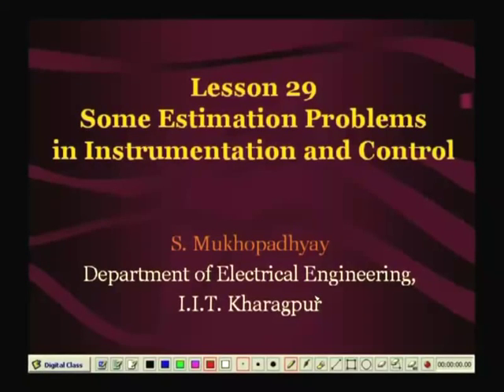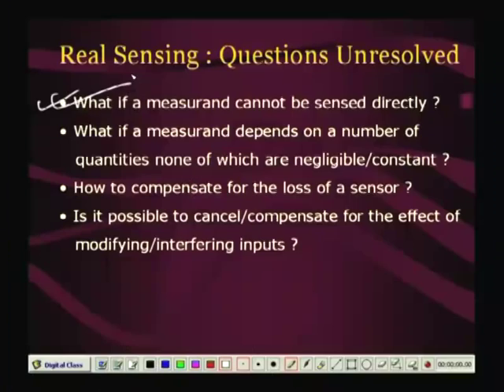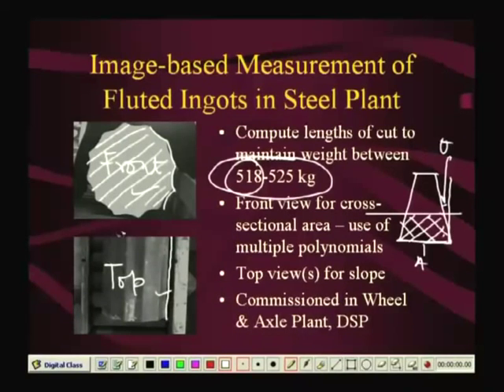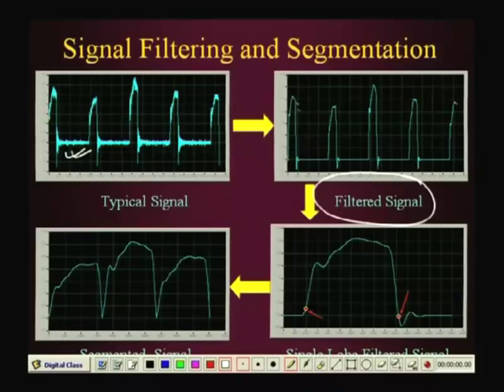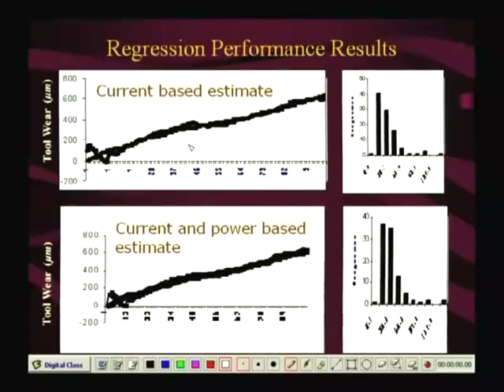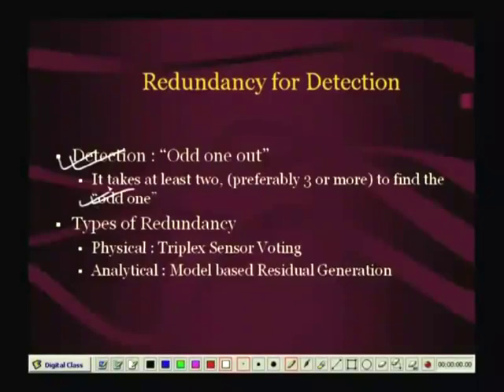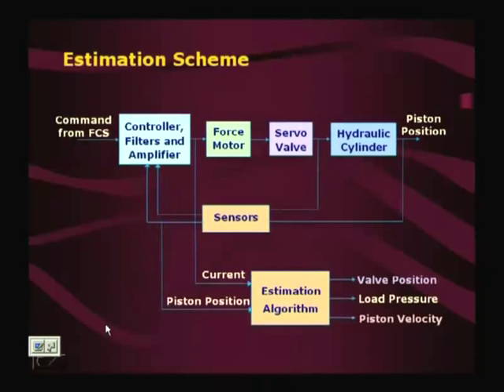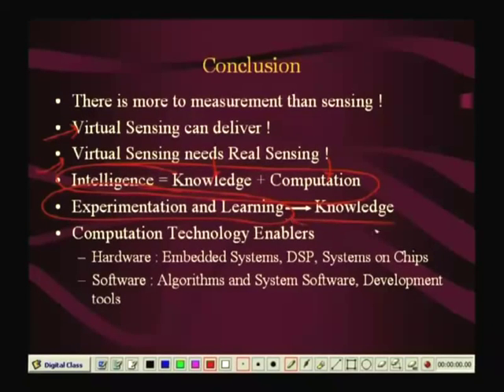Lec-29 Estimation Problems in Instrumentation and Control